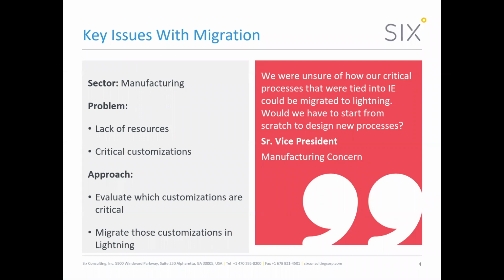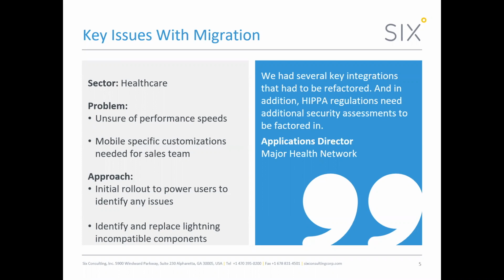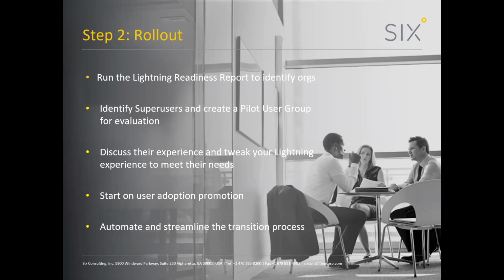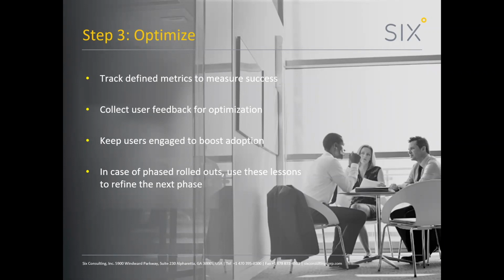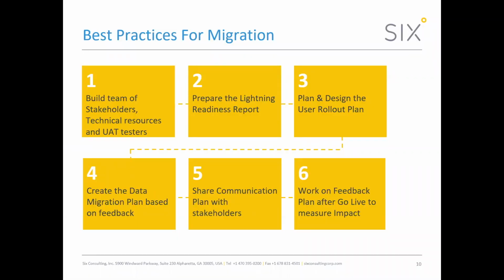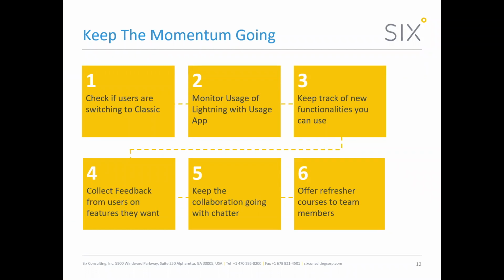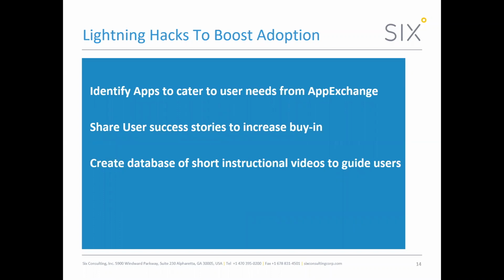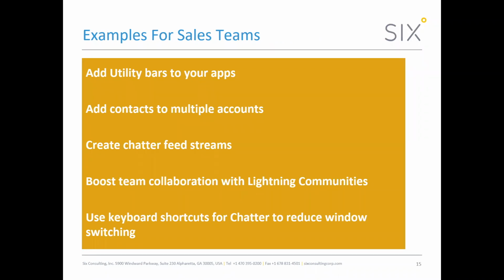Lightning Adoption — Overcoming The Challenges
This video is about overcoming challenges associated with Lightning adoption.